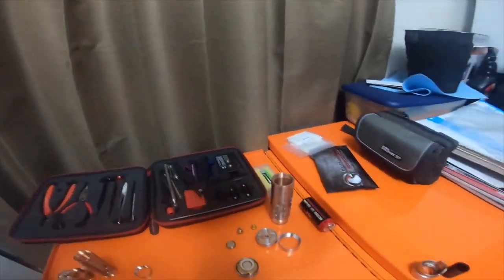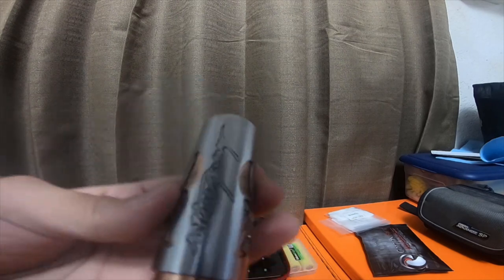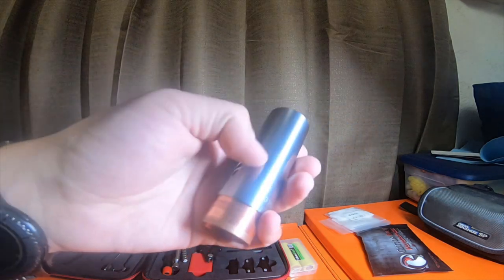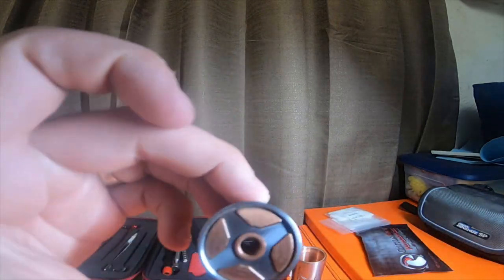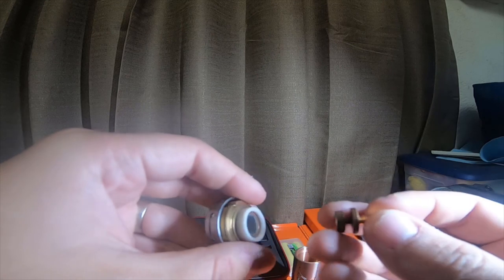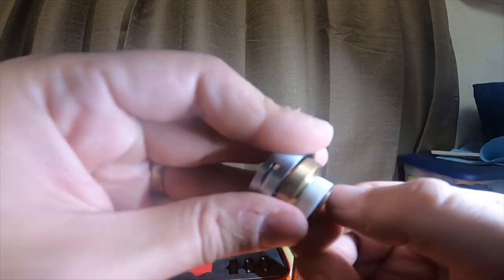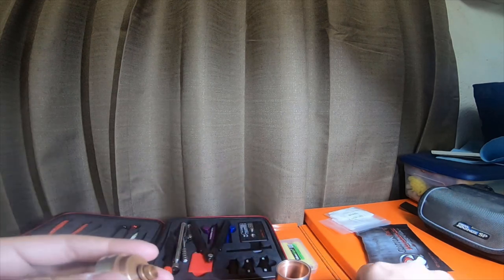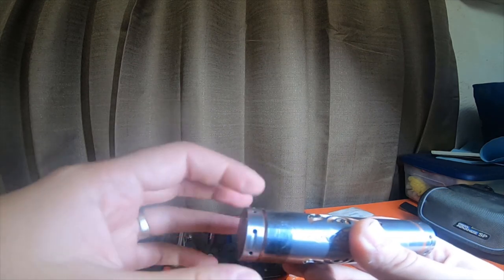Vapeing Build - Step By Step Cheap Mechanical Mod N Sub Ohm Build Part 1